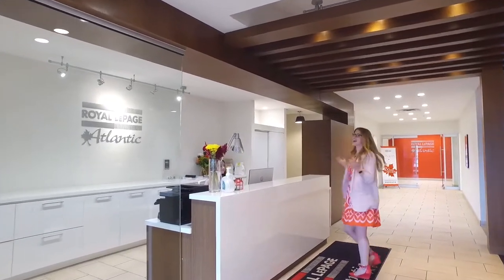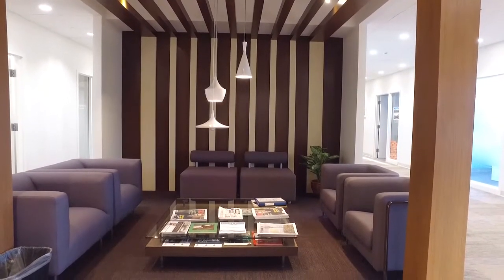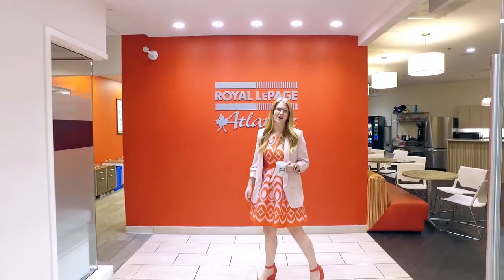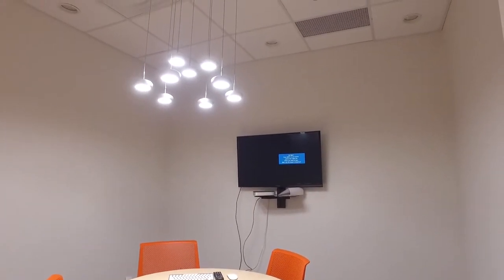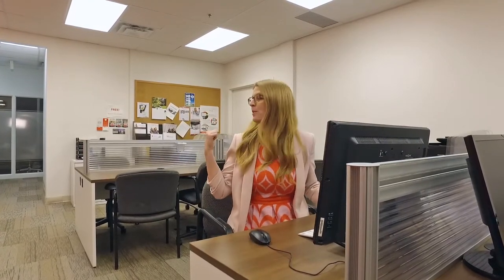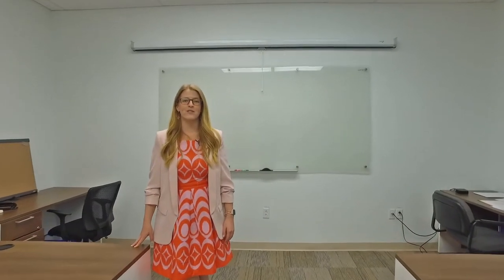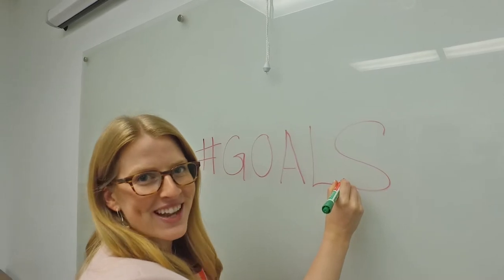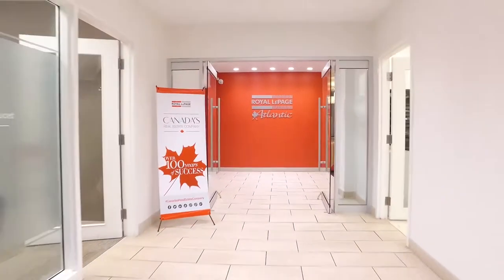RLPA Halifax Office tour by katrina Thompson